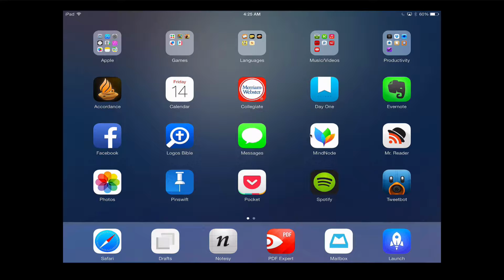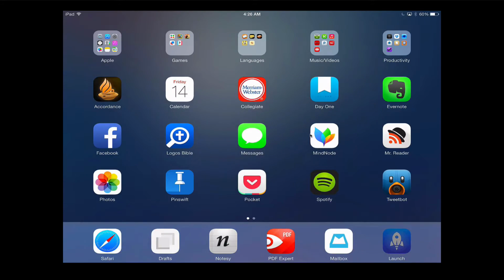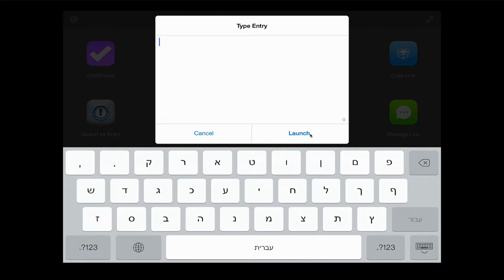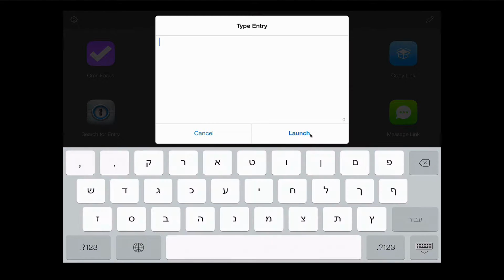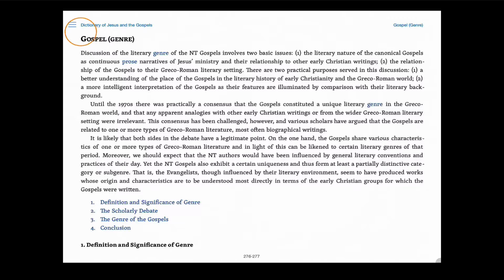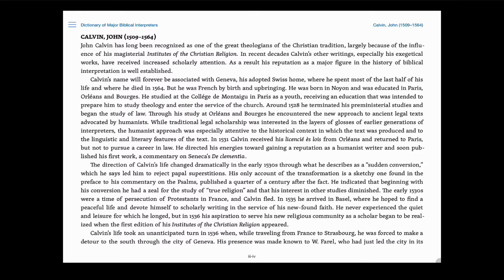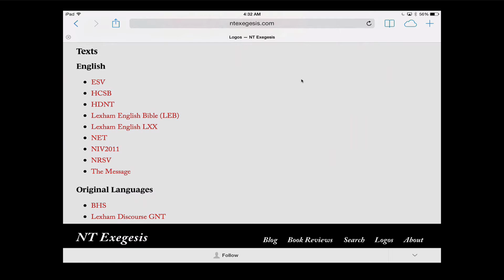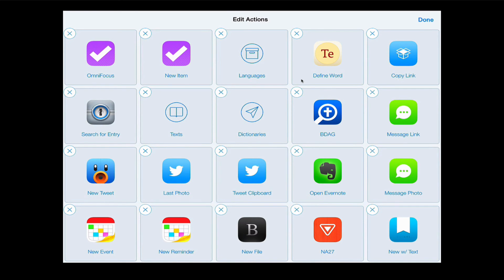Using Logos Bible Software and Launch Center Pro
By using x-callback urls you can easily search for bible verses, dictionary articles, greek and hebrew terms, etc right from Launch Center Pro.

At the end of the video I show you how you can easily install these actions on you iOS device.